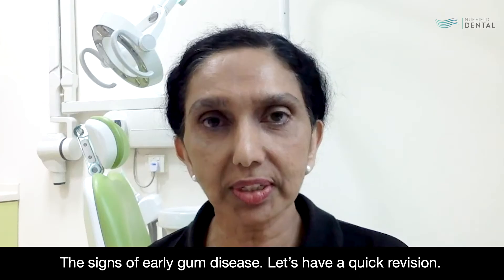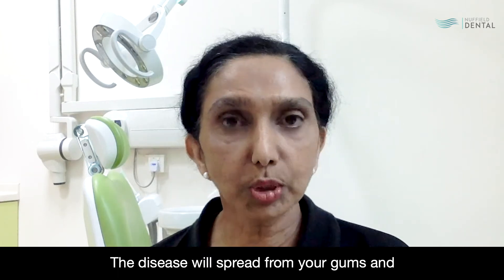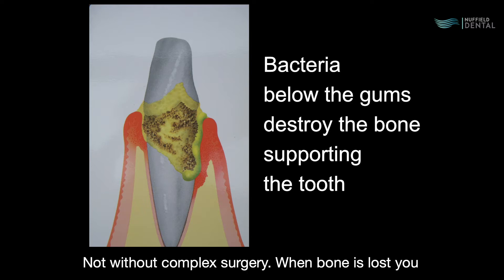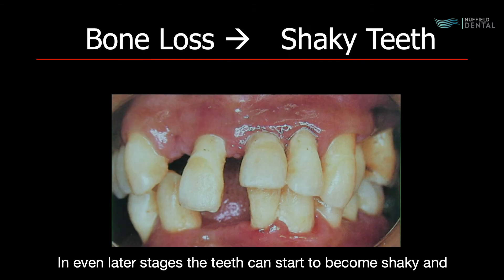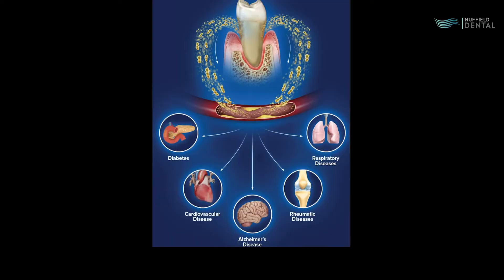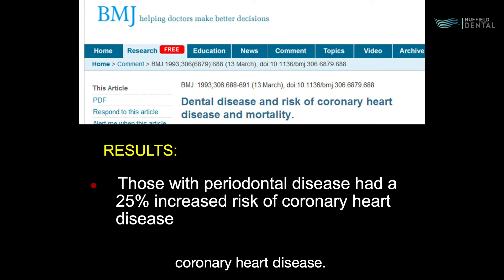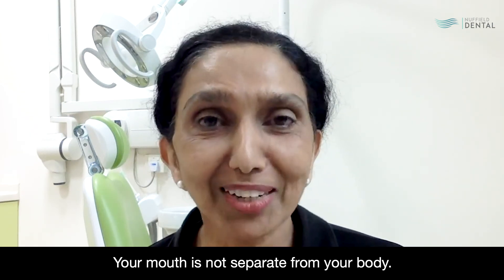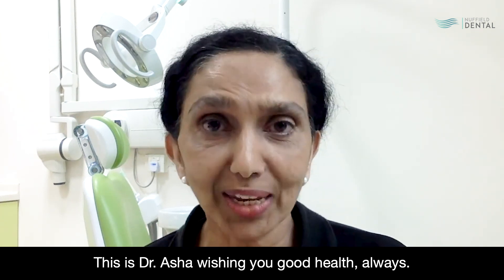What happens if you ignore the early signs of gum disease?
In this video, Dr Asha explains the risk factors of gum disease & how gum disease can even affect the bone if left untreated. In the later stages of gum disease, treatment involves many stages of deep cleaning and possibly even surgery.